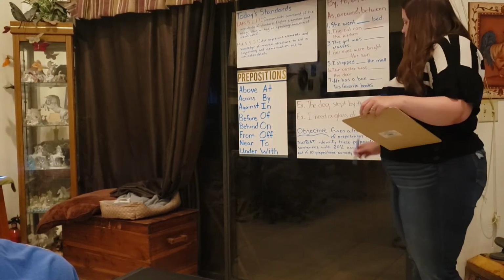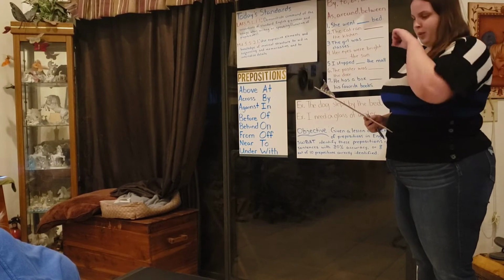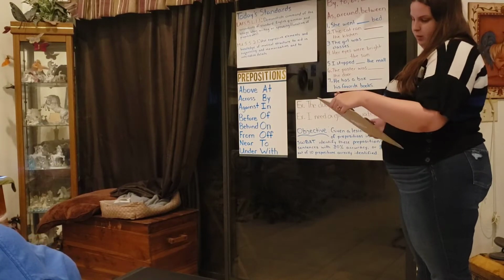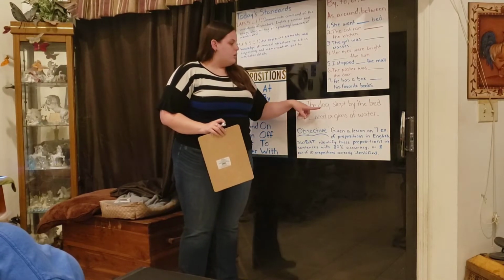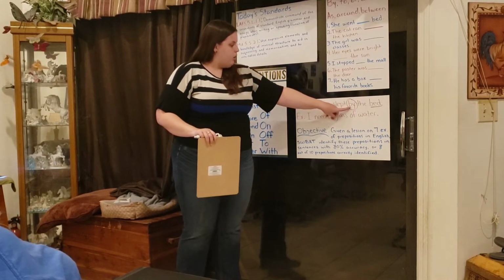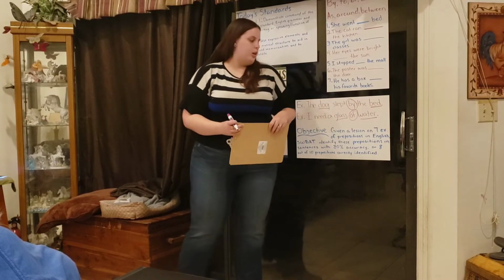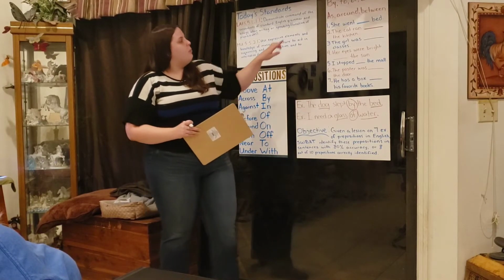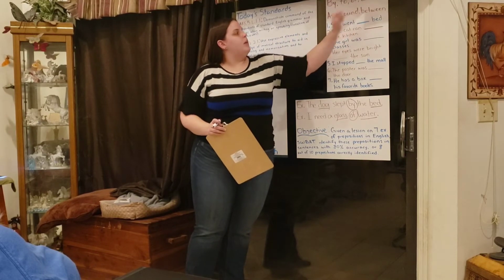Integrated Music Lesson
Video submission for EDE4223.